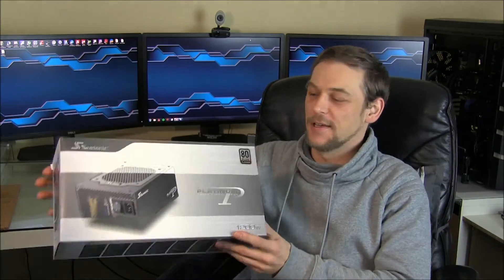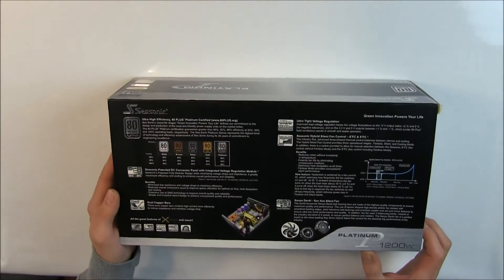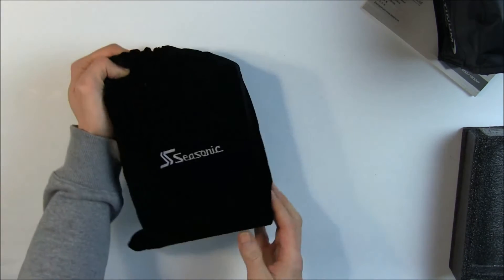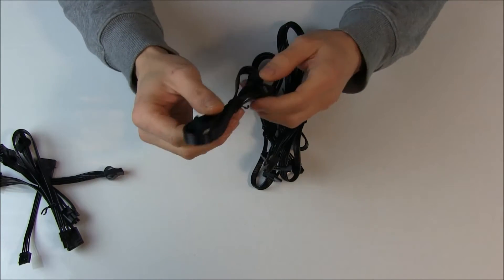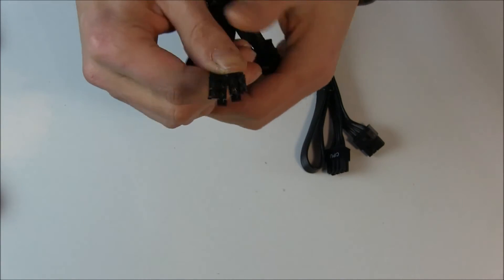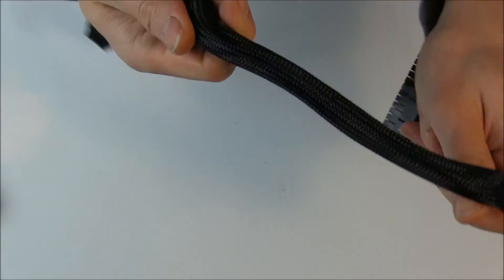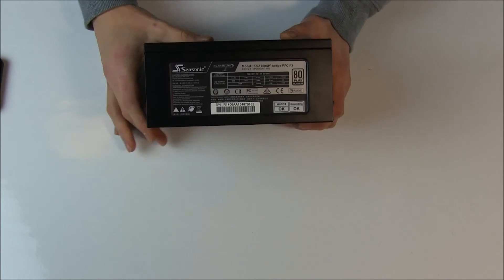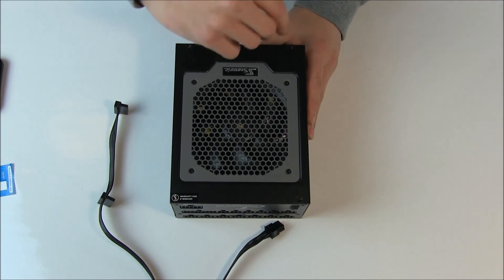Seasonic Platinum 1200 Watt PSU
Unboxing and good look at the Seasonic Platinum 1200 Power Supply